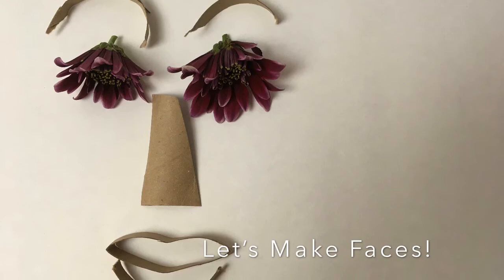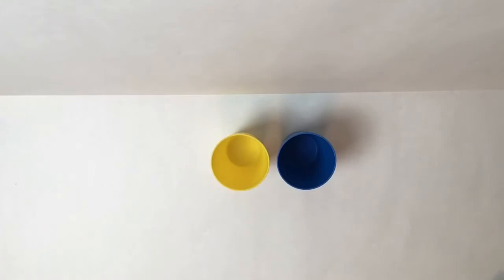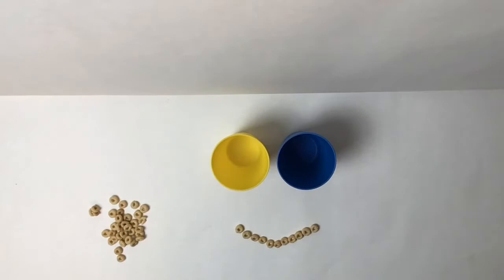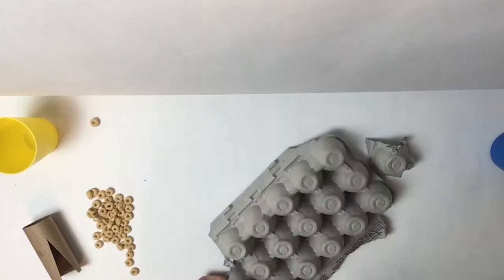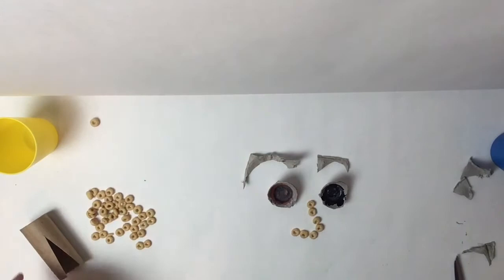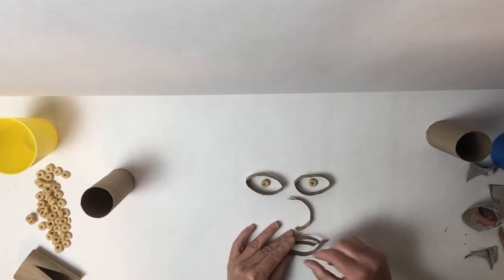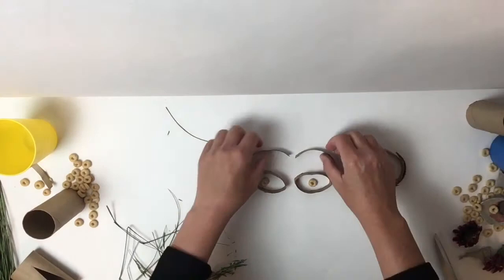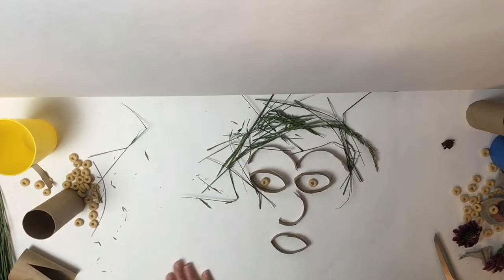Let’s Make Faces